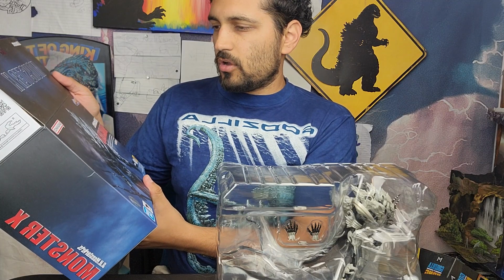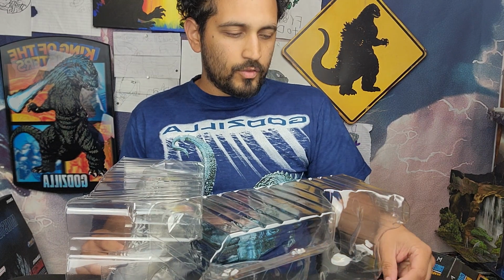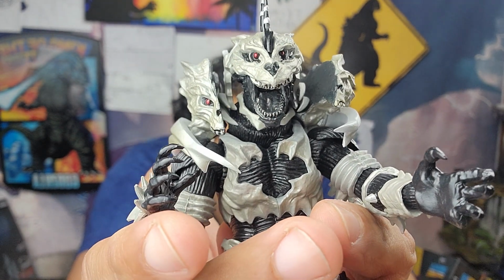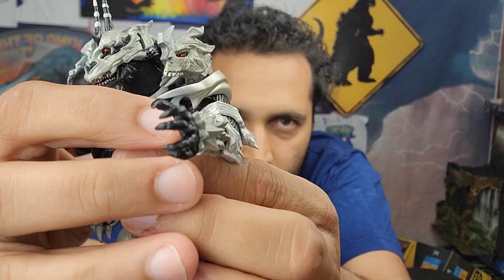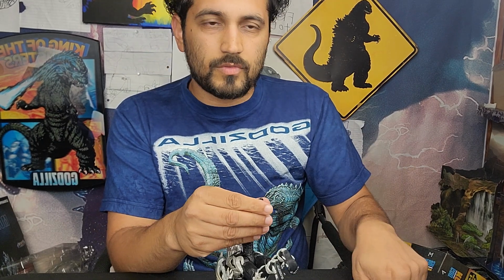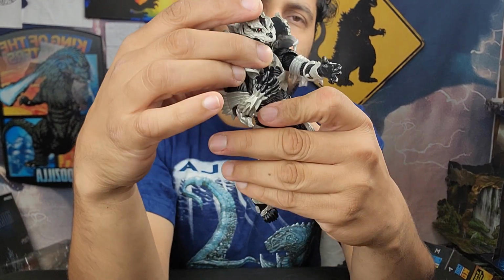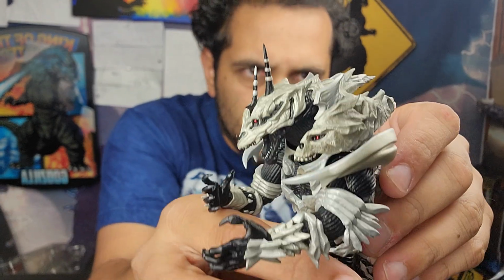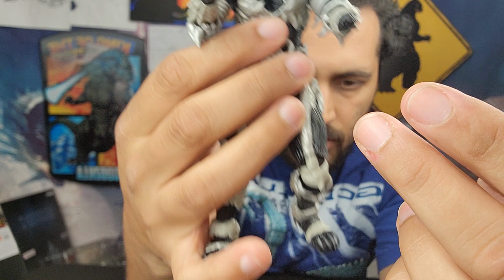Bandai Namco S.H. MonsterArts Monster X